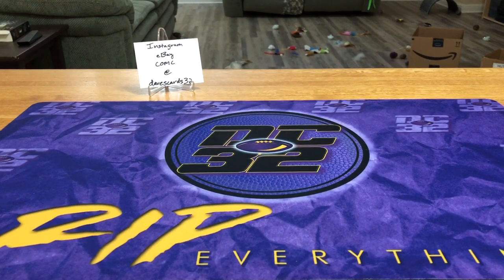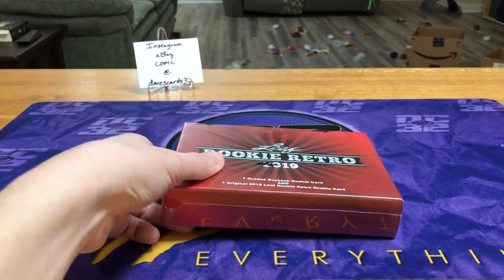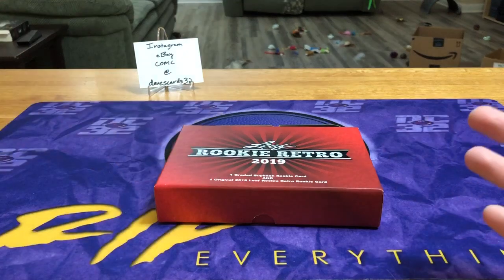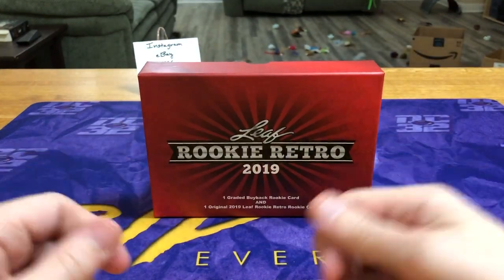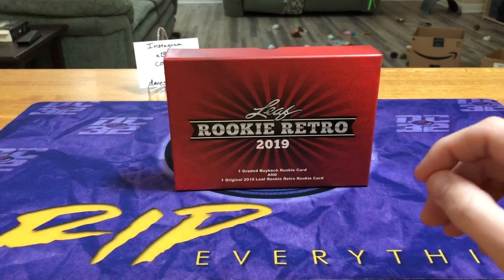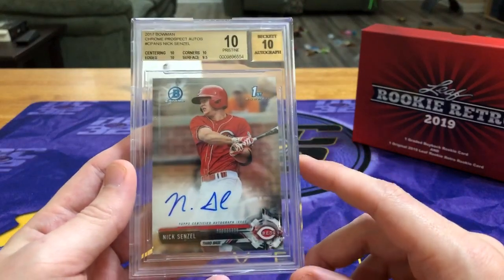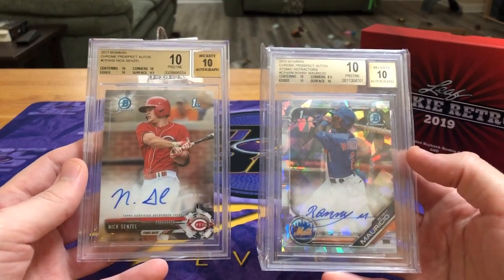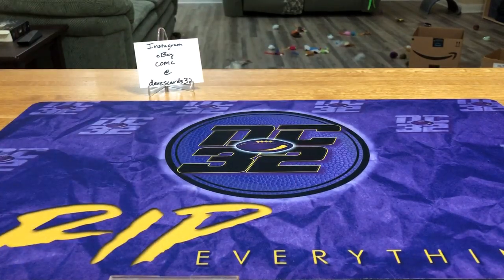2019 Leaf Rookie Retro Buyback Case - Box 4 - BGS 10/10!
eBay - davescards32